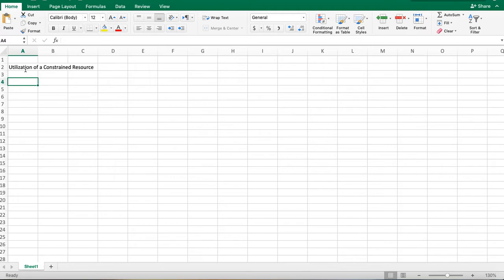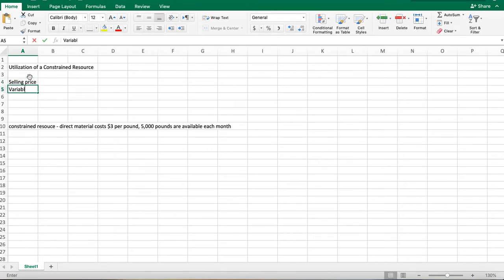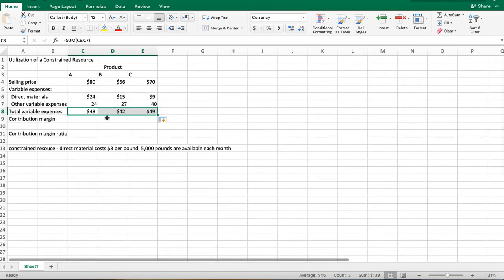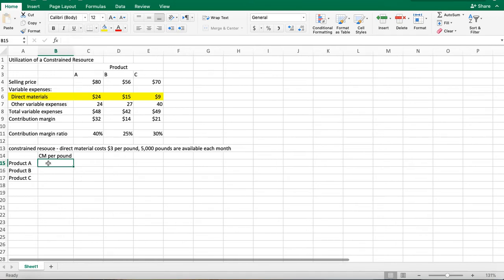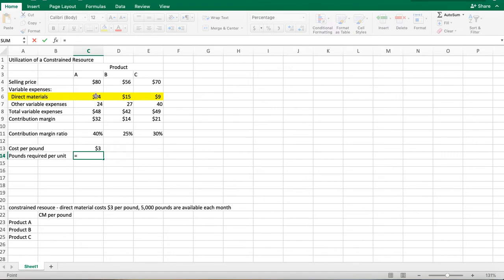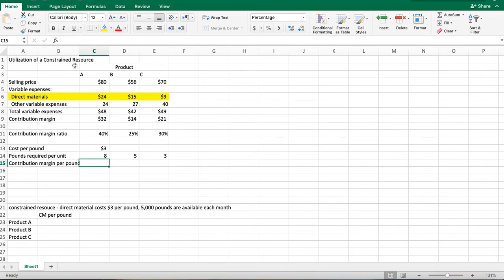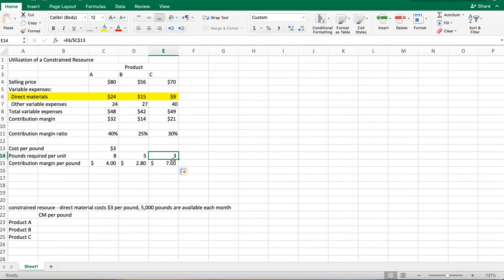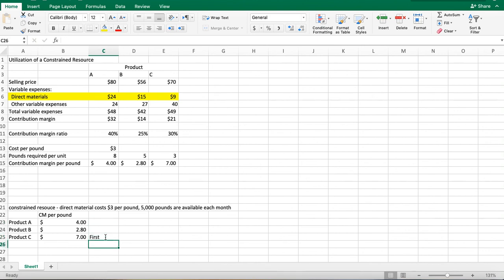Chapter 7 Video Lecture Part 1